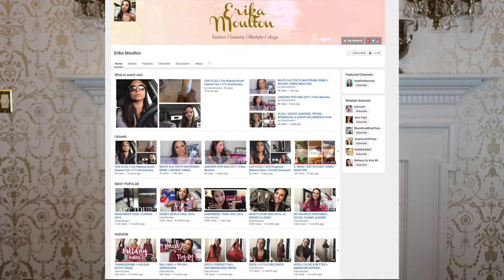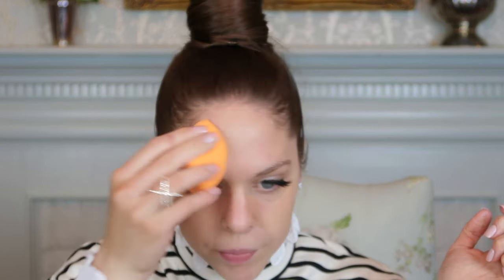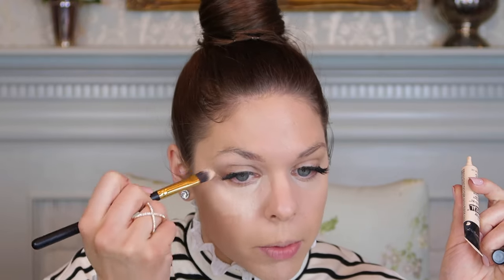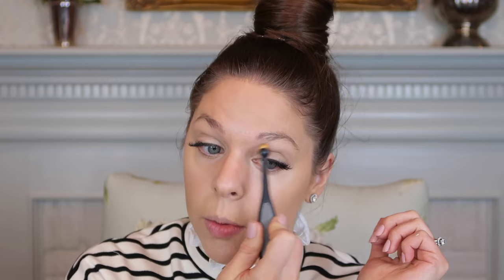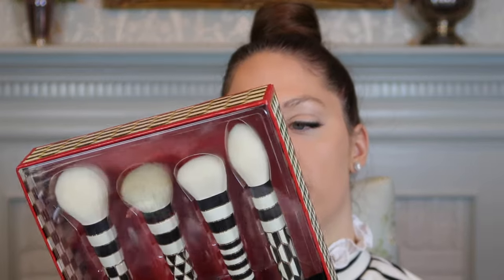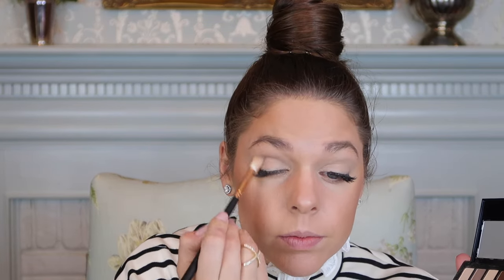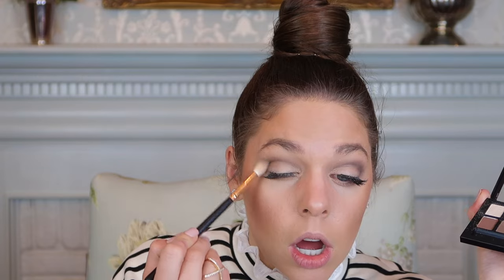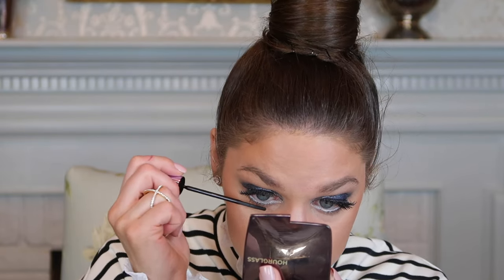MAYBELLINE // ONE BRAND FULL FACE + FIRST IMPRESSIONS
Hi everyone! In this video, I use ALL MAYBELLINE makeup products! I show you a full face demonstration, and give you a review of the products. This is definitely one of my longer videos, but I take the time to demonstrate how to use each product, as well as give you my first impression of the MAYBELLINE products. Let me know if you like these types of videos.

Also, this is a collab with my wonderful and talented Youtube Friend, ERIKA MOULTON!

Xx Marguerite